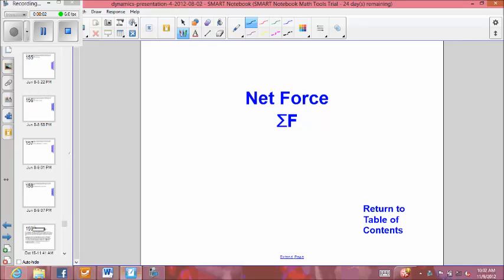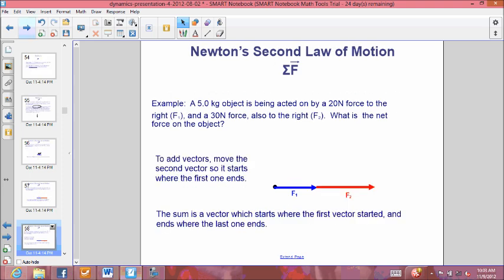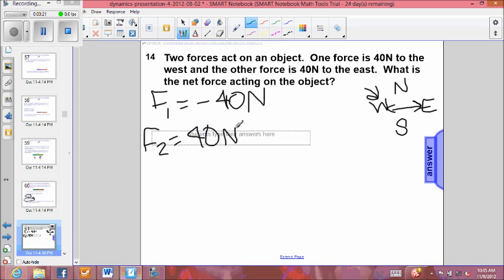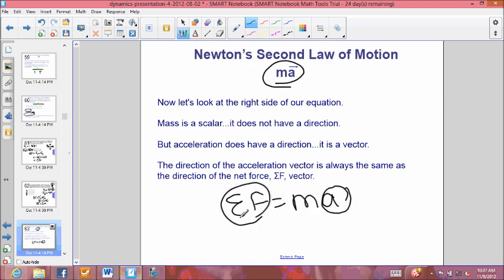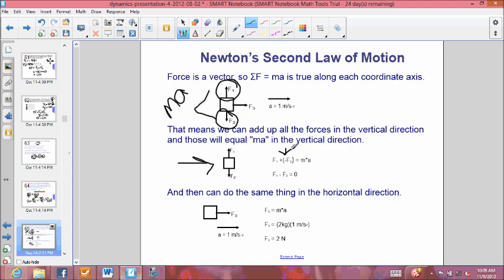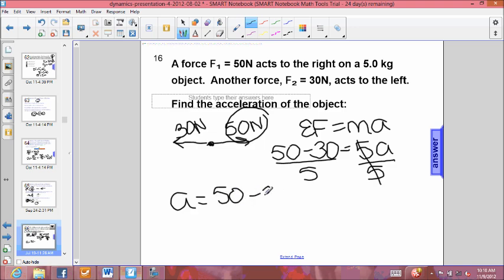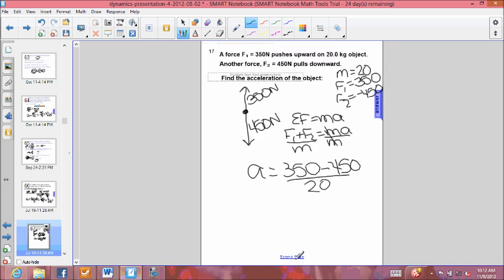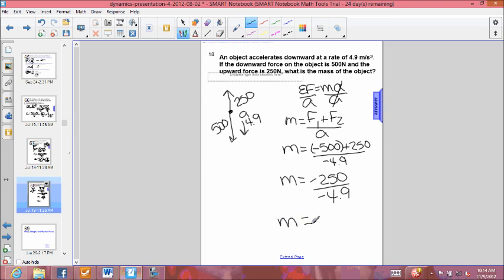Net Force Slides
Net Force Dynamics Slides